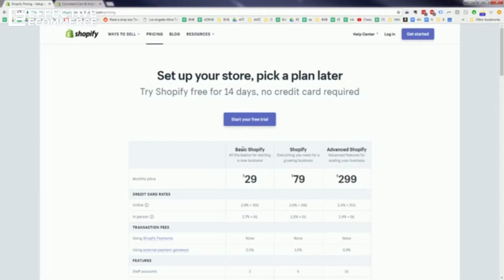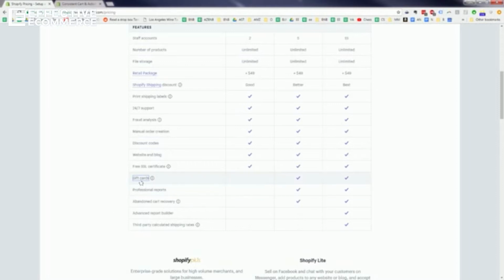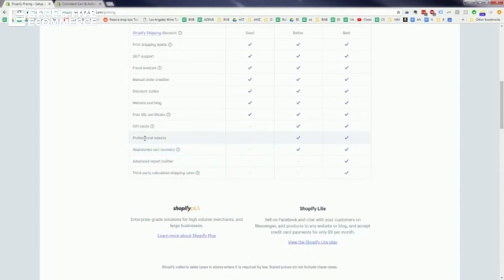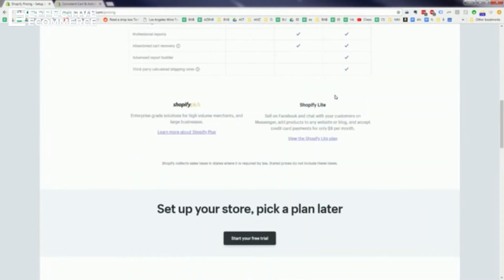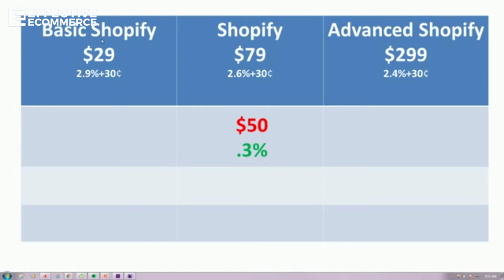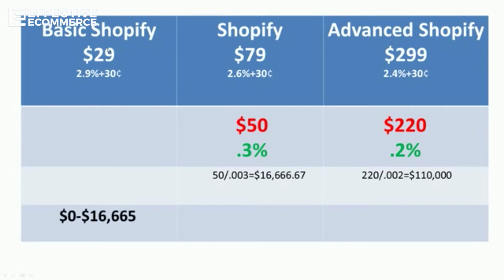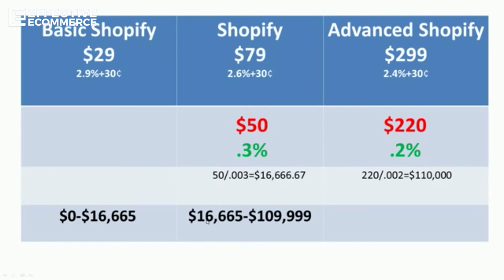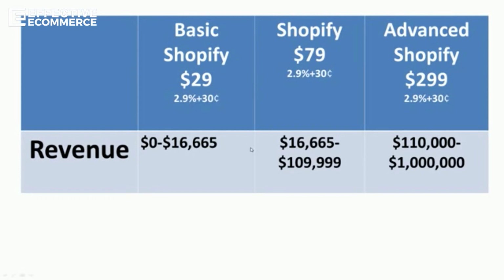Basic Shopify Vs. Shopify Vs. Advanced Shopify Which Shopify Plan is Right For You?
– Travis

Shopify is a great platform but if you're watching this video you probably already know that in this video what we're gonna do is 100% figure out which plan is right for you and I have an airtight formula we're gonna go over all the different features we're gonna take a breakdown of the pricing the features everything and we're gonna figure out which of the different plans is right for you and like I said I have an airtight formula to figure out which plan will make the most sense. So by the end of this video you will know 100% which plan you should pick in this video we're gonna compare the different Shopify plans and figure out the plan that is right for you by the end of this video not only will we go over all the different features the different plan has I'll give you a formula that will 100% guarantee get you in the right plan also at the end of this video give you a special offer where you can sign up and get the obviously the 14-day free trial but on top of that a free one-on-one consultation with me to help you set up your store.

Let's get started. So there's basic Shopify Shopify in advance Shopify and one of the questions I get all the time is which plan should I pick and the difference obviously here is the price but there's some other things too like different credit card rates you can see different in-person rates as well though most people probably aren't going to take advantage of that. So the next thing is you look at the number of staff accounts which probably doesn't matter too much to most people. So this isn't a feature will really look at too much but then we have obviously Shopify's shipping discounts which once again is a feature that probably isn't that important sure you do get a little bit of discounts at the higher level tiers but I don't think that should be a determining factor next up we see that the difference between the basic plan and the Shopify plan is gift cards personal reports and abandoned cart recovery now gift cards and abandoned cart recovery are two things that are pretty valuable. So that will come in handy and. So just. So you know gift cards are obviously the ability to sell gift cards. So someone could buy a gift card give it to a friend and they could come to your site and purchase things for a lot of people gift cards probably isn't something that is going to be a big seller for them.

When you're a smaller size store then abandoned cart recovery though is something that I think is very powerful no matter what stage you're at but I will say you can get add-on apps for abandoned cart recovery. So this add-on app you can get for free but to actually use the proper functionality it's $14 a month. So $29 plus $14 is still cheaper than the $79. So if it's just about features these the gift cards is a good feature abandoned cart recovery is a good feature professional reports is nice to have but it's not something you really need to have when you're a smaller store and all professional reports is is it allows you to run basically a report that will show you what your best-selling item is what your best-selling SKUs are some other things like that things that you can kind of figure out if you really want to without running those reports but it is a valuable tool but I think when you're first starting out not that valuable. So we have $29 vs. $79 those are the basic Shopify versus Shopify for most people $29 the basic